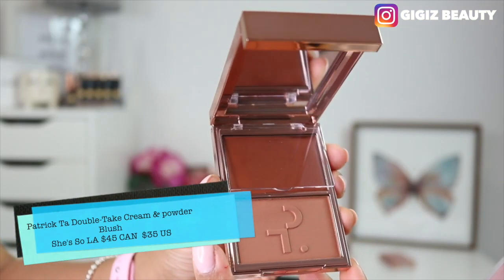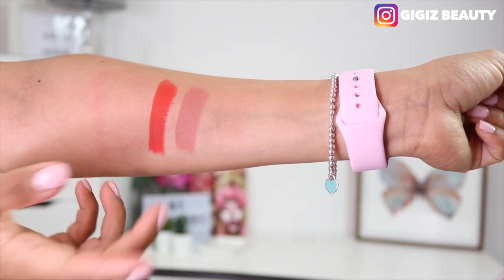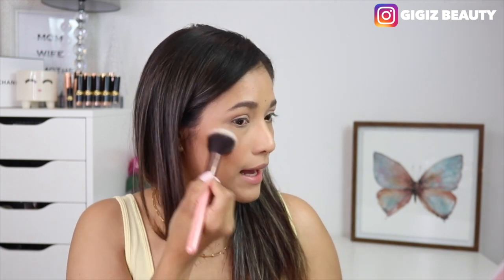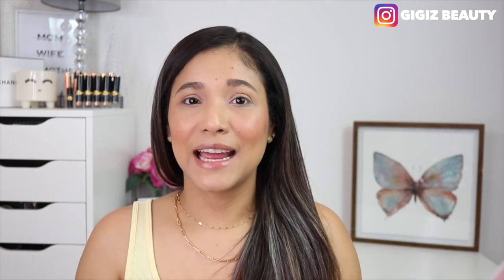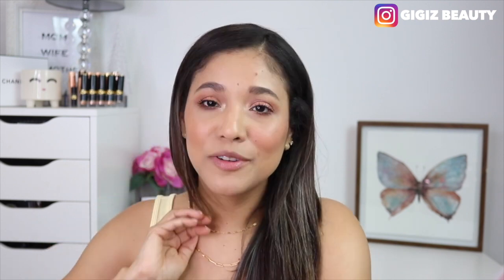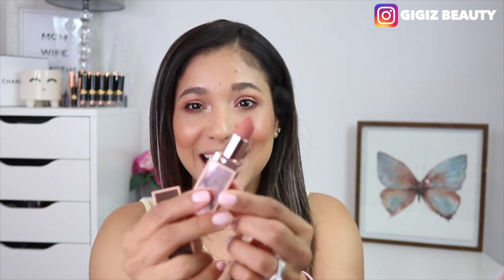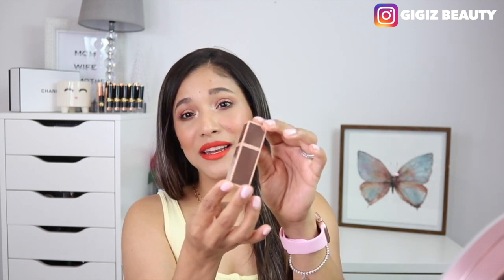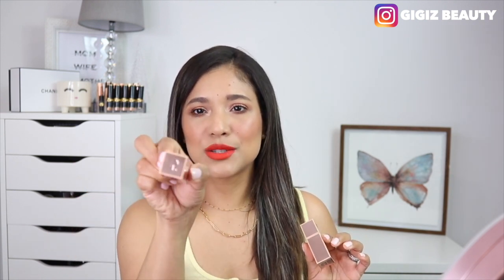PATRICK TA MAJOR HEADLINES COLLECTION/ DOUBLE TAKE CREAM AND POWDER BLUSHES AND MATTE SUEDE LIPSTICK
🤩OPEN ME🤩

✨HII FRIENDS !! TODAY I AM SHARING PATRICK TA MAJOR HEADLINES COLLECTION, I PURCHASED 2 BLUSHES AND 2 LIPSTICKS!

✨CANADA✨
-CHARLOTTE TILBURY

✨USA ✨
- SEPHORA
-CHARLOTTE TILBURY

✨INTERNATIONAL✨
-CULT BEAUTY
-NET A PORTER

-PATRICK TA MAJOR BEAUTY HEADLINES VELVET MATTE LIPSTICK IN SHADE OH SHE'S SINGLE
-PATRICK TA MAJOR BEAUTY HEADLINES VELVET MATTE LIPSTICK IN SHADE SHE IS NOT
-PATRICK TA MAJOR BEAUTY HEADLINES DOUBLE TAKE CREAM AND POWDER BLUSH IN SHADE SHE’S SO LA
-PATRICK TA MAJOR BEAUTY HEADLINES DOUBLE TAKE CREAM AND POWDER BLUSH IN SHADE OH SHE’S DIFFERENT
-TATCHA SILK CANVAS LIQUID PRIMER
- CHANEL ULTRA LE TINT VELVET SHADE B50
-PAT MCGRATH LABS SUBLIME PERFECTING CONCEALER SHADE LM14
- PAT MCGRATH LABS SUBLIME PERFECTING UNDER EYE SETTING POWDER IN MEDIUM
- BENEFIT COSMETICS HOOLA BRONZER
- NATASHA DENONA BRONZE EYESHADOW PALETTE

✨If you shop online, make sure you are using Rakuten to save a few extra dollars each time. They give you cash back for your online purchases and you also get $10 when you sign up.

🌸Hey Im Angie! If you are obsessed with beauty like i am then you would want to stick around!! I am a registered nurse that loves all things beauty. I am bilingual so you may see few of my videos in spanish :D ! Ps: originally from Colombia !

- ALL THESE PRODUCTS WERE PURCHASED WITH MY OWN MONEY .. NOT SPONSORED!

My opinions reflected in these videos are 100% my own. If you do decide to use my links i get a small comission that helps me and my channel to grow, i apprecciate it so much :)